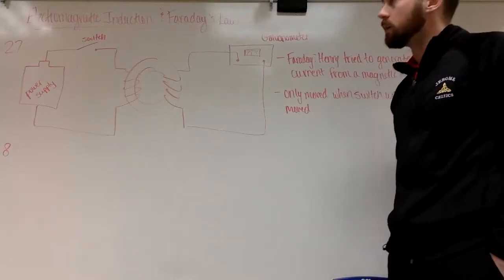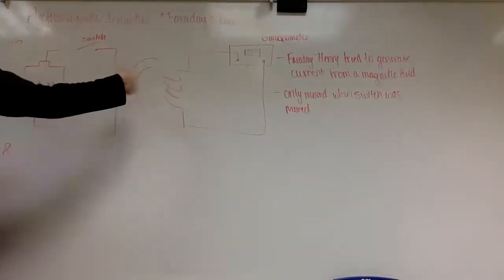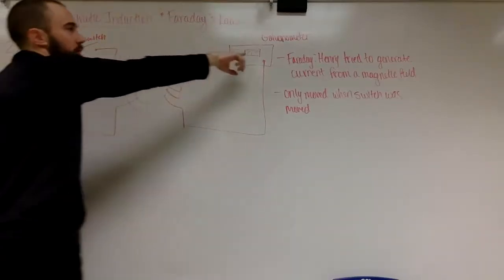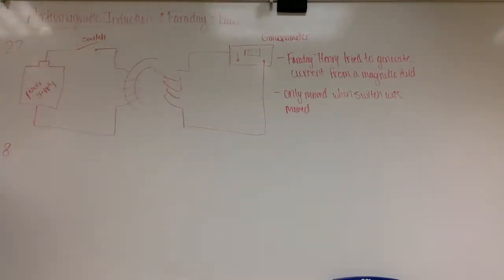Electromagnetic Induction and Faraday's Law